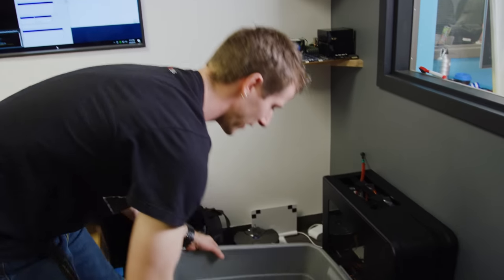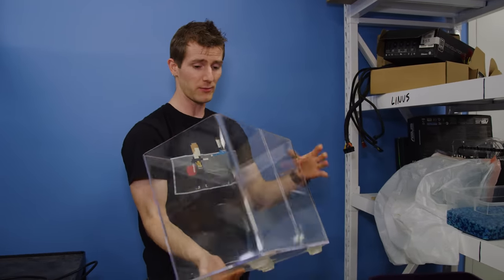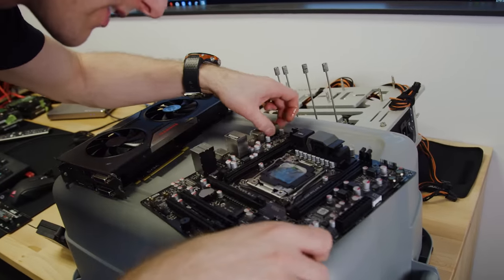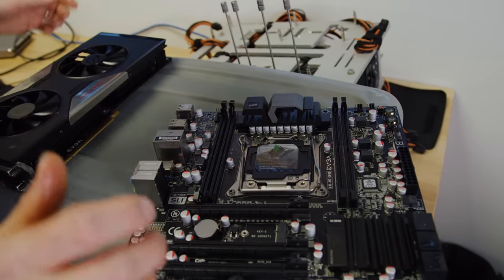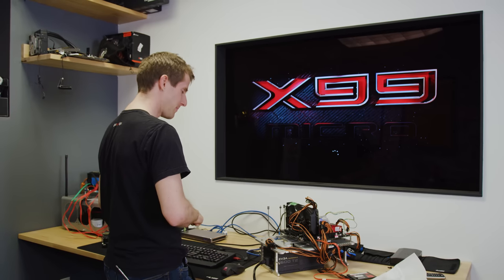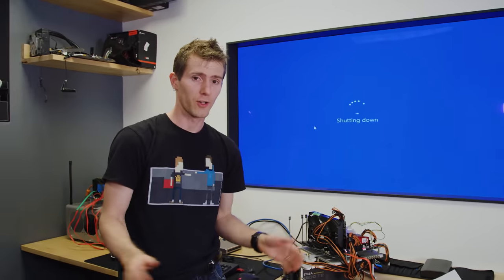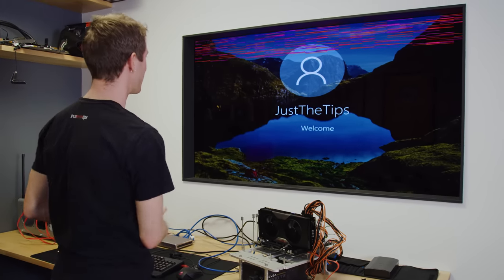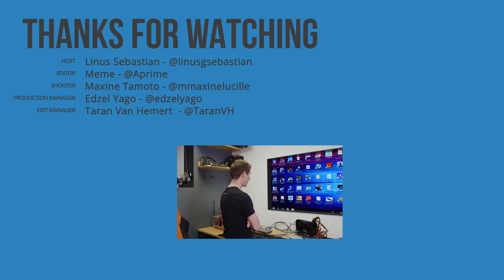Parts from the Oil-cooled PC - Do they still work???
Will our previously oil-cooled video card & motherboard work after all this time?